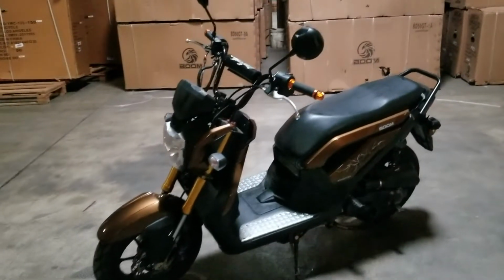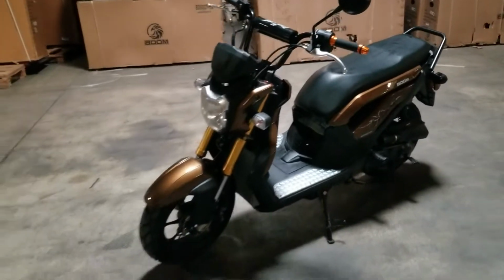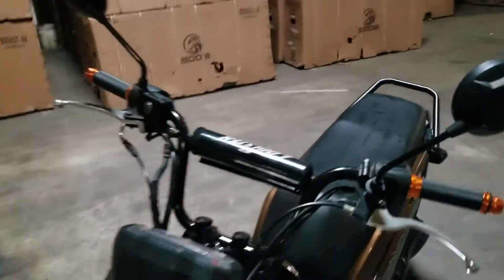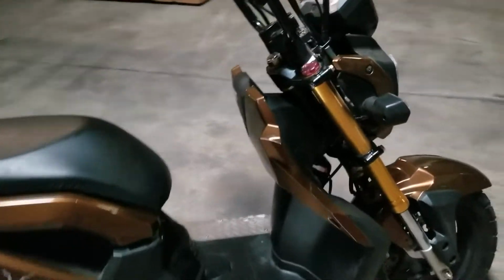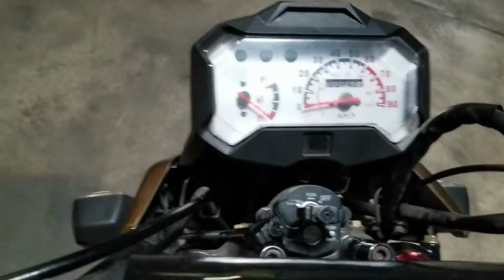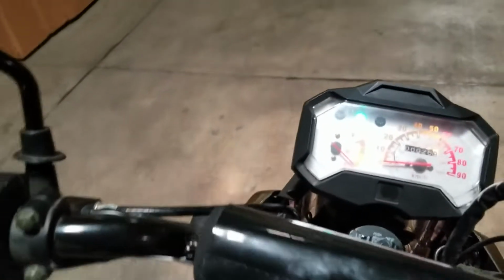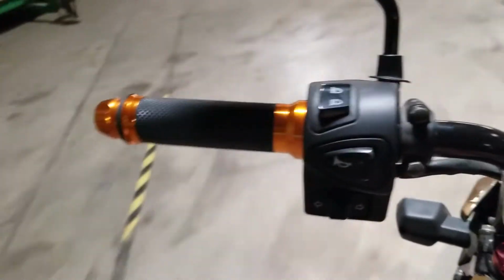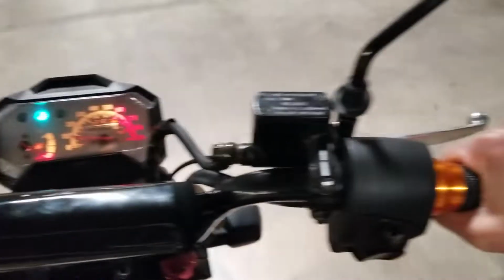50cc Scooter Moped Unboxing From SaferWholesale.com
- Visit Us To View All Inventory